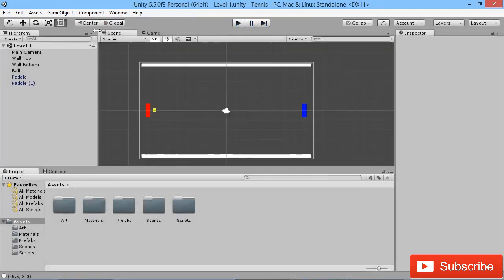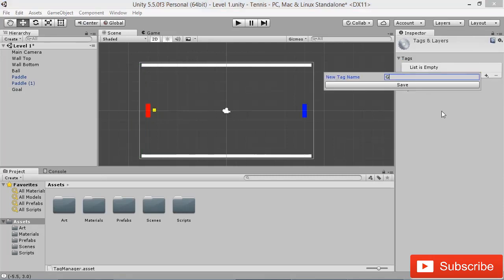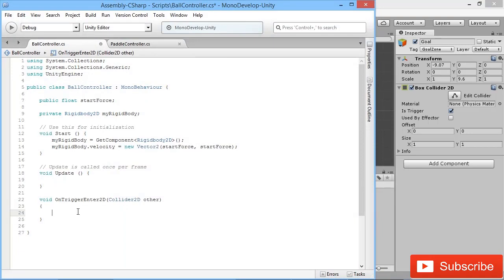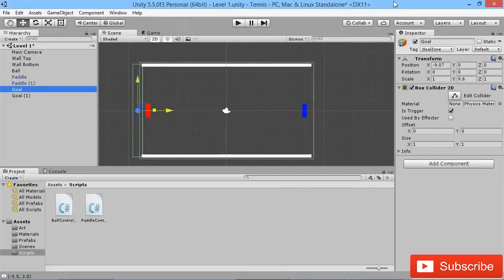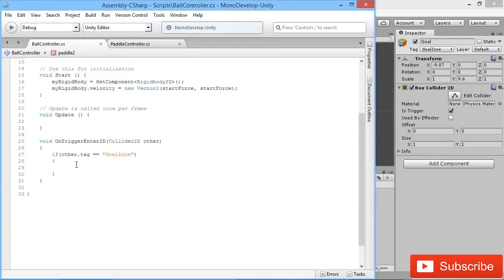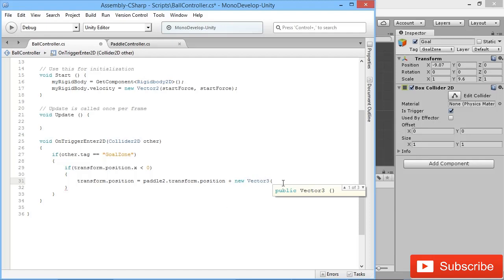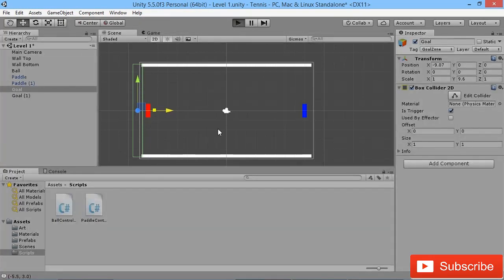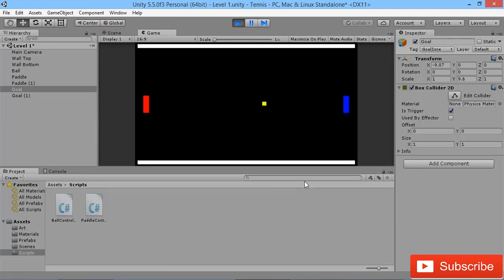How To Make 2D Android Game in Unity (2018) - #09